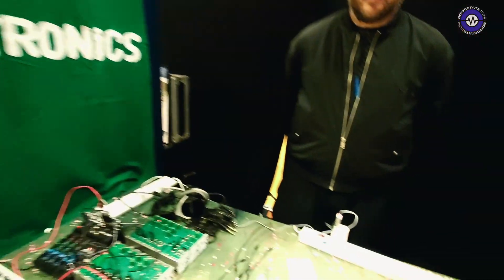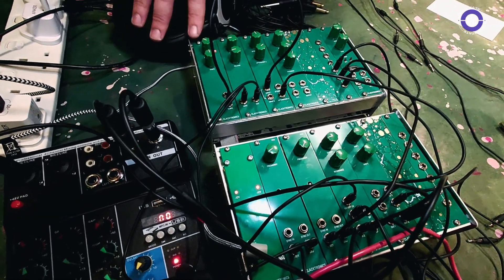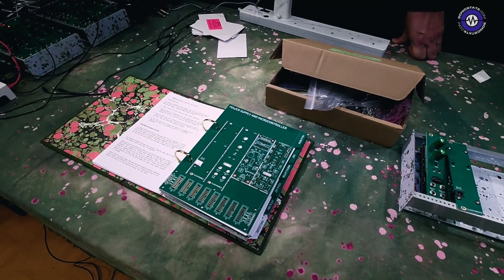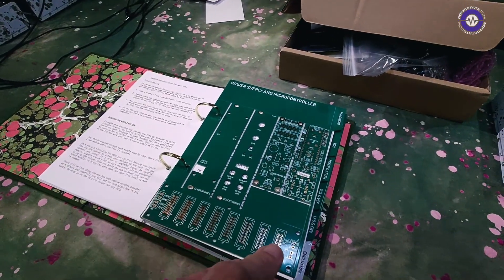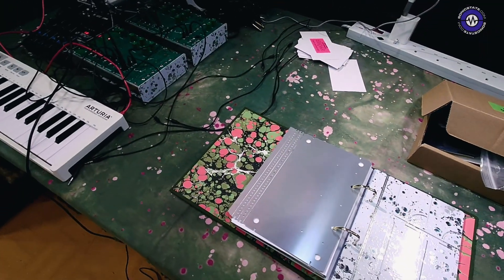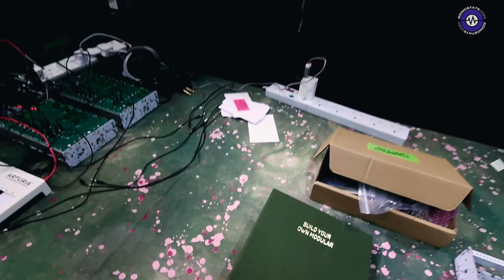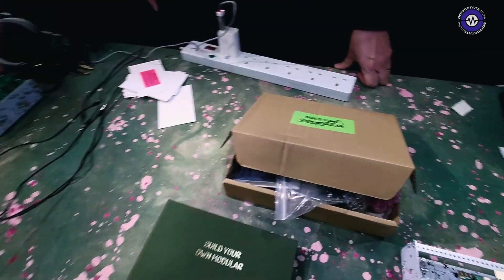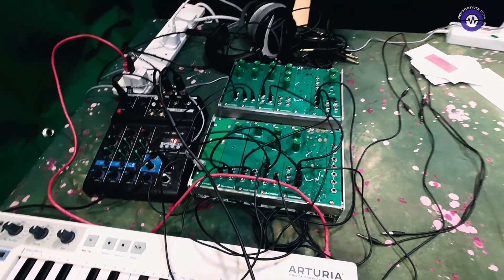SynthfestUK 24: Build Your Own Modular Kit with Clacktronics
We caught up with Ben from Clacktronics to delve into their innovative "Build Your Own Modular" kit. The package includes a book and a printed circuit board (PCB) kit offering an introduction to modular synthesis.
Ben explained that the kit is tailored for beginners and those interested in subtractive synthesis, featuring essential modules like oscillators, filters, and voltage-control amplifiers, along with a microcontroller for programming experiments.
The basic kit provides instructions and PCBs, while an optional component kit is available for a more hassle-free assembly.
The modular components are straightforward to construct and offer a great starting point for those interested in soldering and electronics.

The "Build Your Own Modular" kit is now available